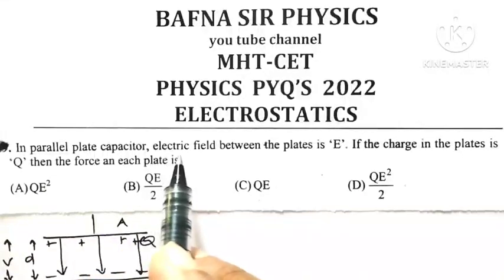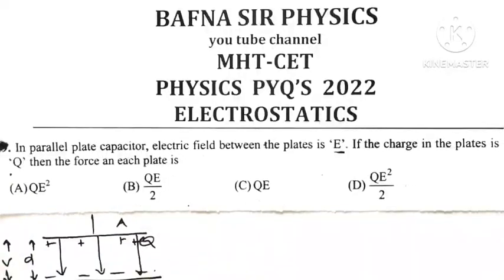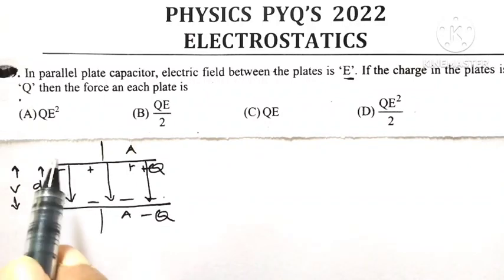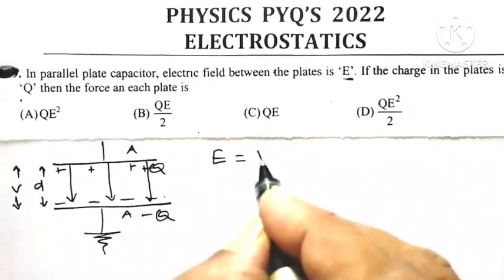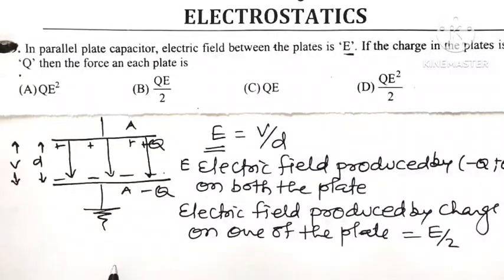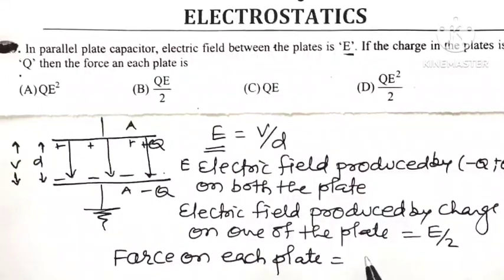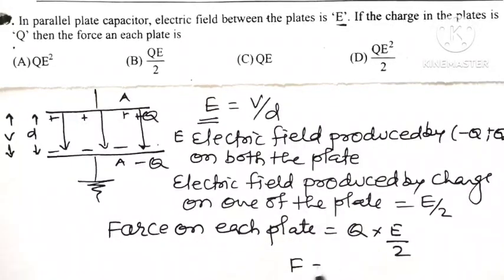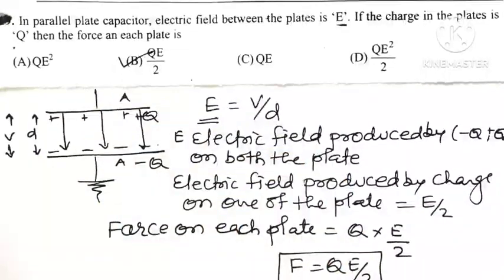MHT CET PHYSICS MCQ| PYQ 2022| ELECTROSTATICS| BAFNA SIR PHYSICS